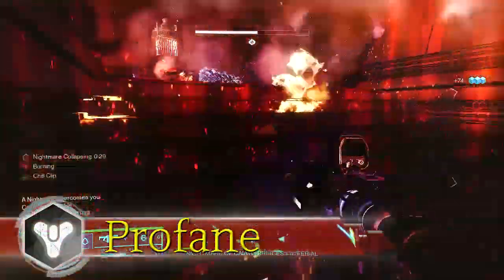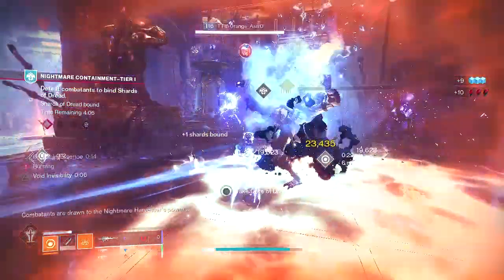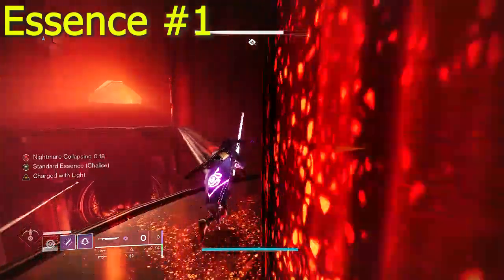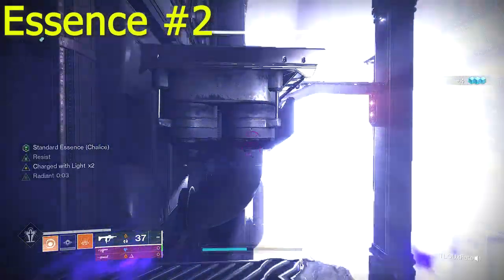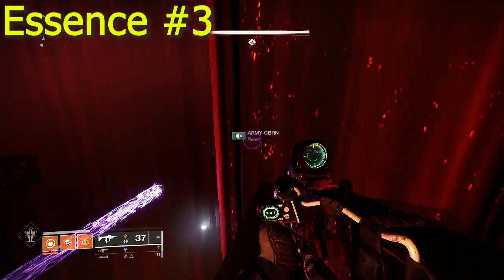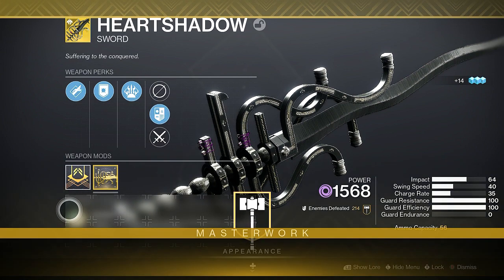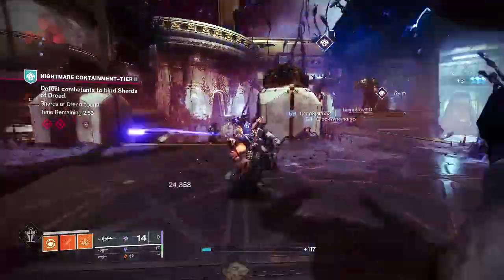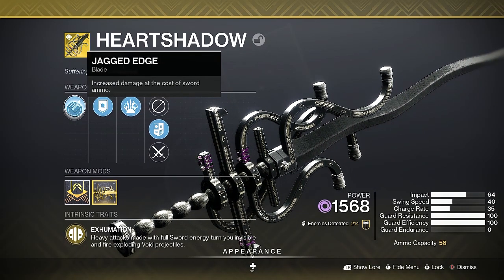HOW TO GET HEARTSHADOW EXOTIC SWORD CATALYST! - FAST & EASY MASTERWORK GUIDE!!! [DESTINY 2]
How to get Heartshadow Exotic Catalyst and Masterwork. How to Masterwork Trespasser Catalyst. Heartshadow Catalyst perks. Heartshadow perks. New Season of the Haunted Exotic. How to unlock Heartshadow Catalyst fast! What does the Heartshadow Catalyst do?

🎮 HELPFUL LINKS 🎮

Profanendobscene

Profanendobscene